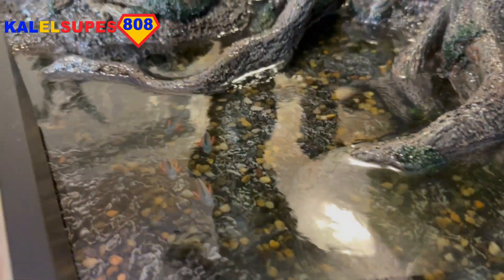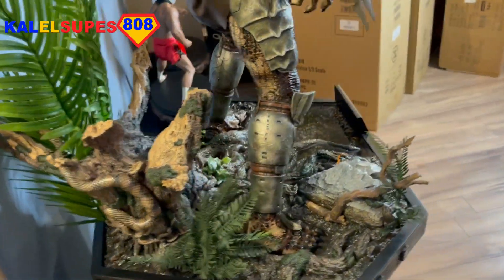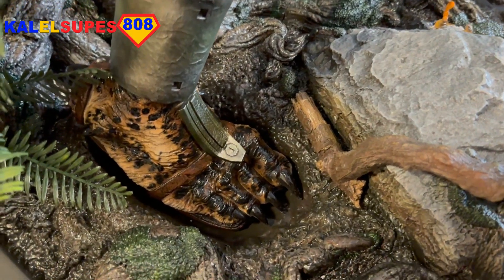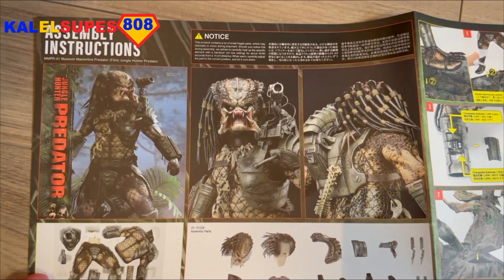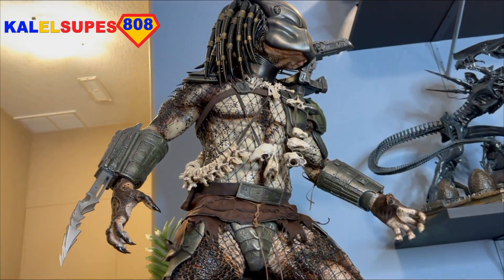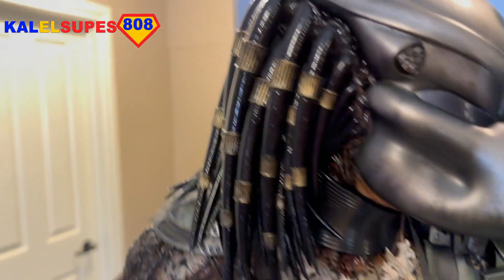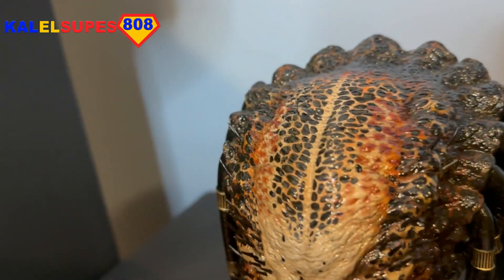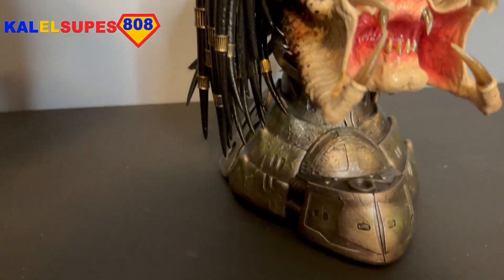*REVIEW* JUNGLE HUNTER PREDATOR 1/3 Scale Statue by PRIME 1 STUDIO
“You are ONE...UGLY...M$%#@&!” – Dutch

Prime 1 Studio proudly presents a definitive masterwork in the Museum Masterline Series: the 1:3 scale MMPR-01: Jungle Hunter Predator from Predator (1987)!

Today, Predator is a beloved film and heralded as a cult classic of the action genre. But when it was released in 1987, people were not prepared for the groundbreaking action scenes, visceral effects, and what is arguably one of the most compelling alien creature designs ever made!

The importance of this statue simply cannot be overstated. The last 1:3 scale Jungle Hunter Predator statue came out 12 years ago. And this magnificent piece is a direct homage to that classic but turned way up to 11! The Predator’s skin comes alive in this intricately detailed masterpiece of polystone and mixed materials. Dare to take a closer look at his multitude of features, all expertly orchestrated by Prime 1 Studio. The Predator is ready to eviscerate his prey with the wrist-mounted double blades on his right arm. He comes with two sets of open and closed fists, with extended and retracted blades. Each of his “dreadlocks” are meticulously placed. Instead of merely sculpting it, the netting all over his body is real material. And our craftsmen have synced perfectly together to render the battle-worn look of his masks and other armor pieces through sculpted damage and carefully weathered metal.

The Jungle Hunter Predator is outfitted with LED Illumination as befits the technological excellence of this apex hunter: his Bio-Mask, shoulder-mounted Plasma Cannon, and his wrist-mounted control panel with hinged cover, all feature LEDs. They have included two (2) different swappable heads with this statue to extend its narrative impact. The first swappable head features his film-accurate Bio Mask, complete with LED-illuminated laser targeting array. The next swappable head is an even more gruesome Predator expression in all its ugly mother#$%@&ing glory.

Standing majestically at over 35 inches tall, the Jungle Hunter Predator reveals itself as an imposing, otherworldly peril intent on relentlessly hunting its prey. Any discerning connoisseur of the Predator franchise will immediately recognize this statue as an instant legendary classic. So don’t wait on getting the Jungle Hunter Predator...his self-destruct sequence is counting down! 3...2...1...